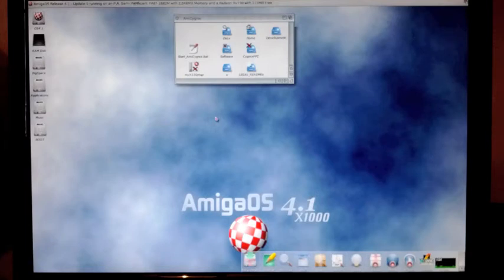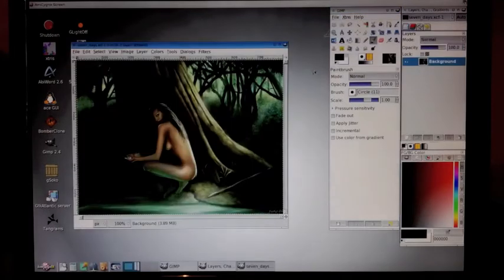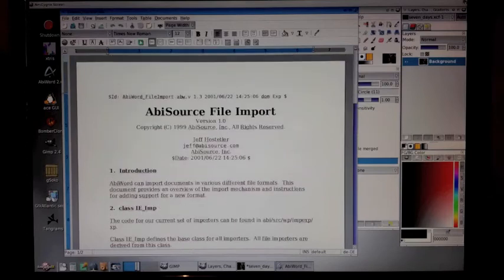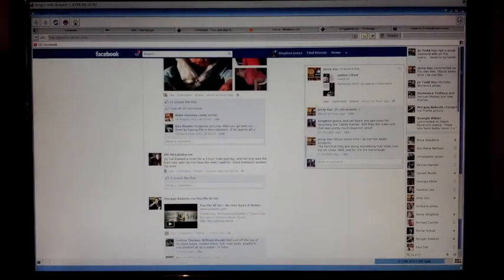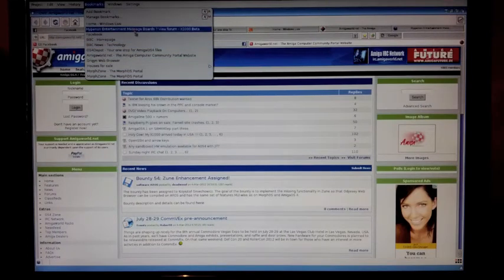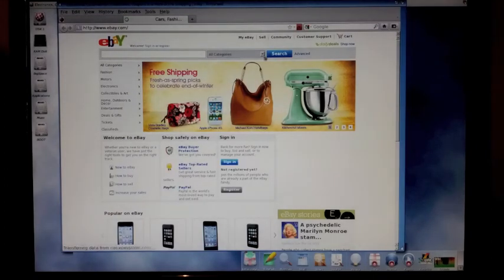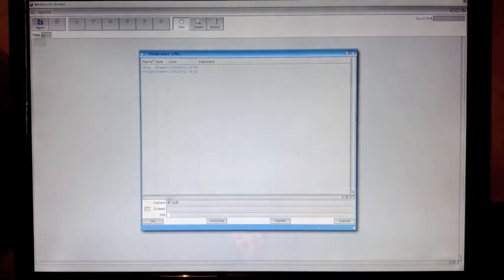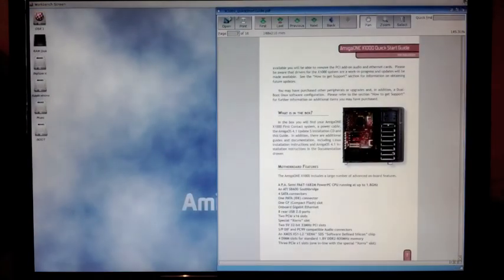X1000 running AmiCygnix, MuiOWB and Timberwolf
Just some examples that people have mentioned wanting to see, will try and get round to others soon.